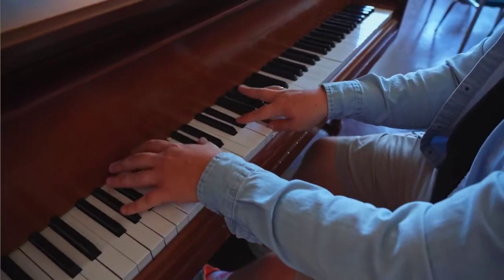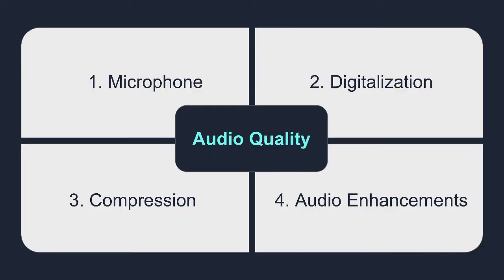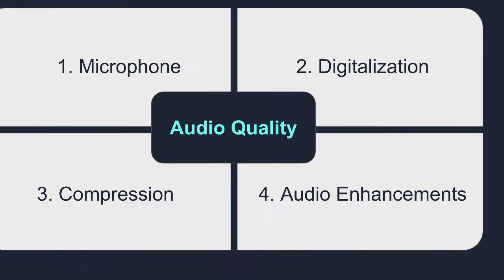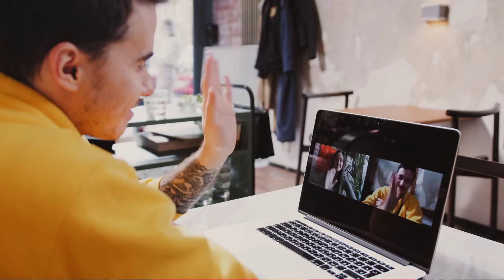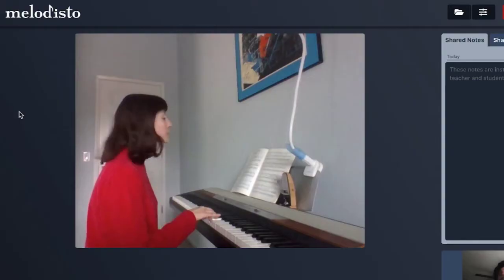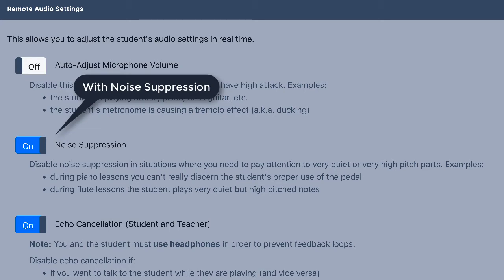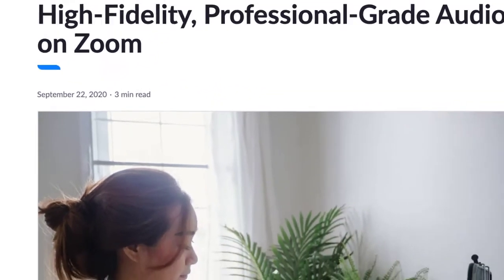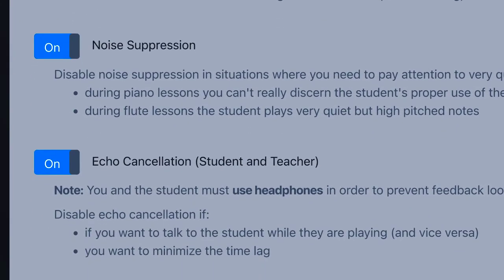Audio Quality in Remote Music Lessons - Zoom HiFi versus Melodisto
Melodisto is free video conferencing and tools for music teachers and their students. or request a demo

What factors influence audio quality in remote music lessons? Let's talk about what video conferencing systems (Zoom, Skype, Facetime, etc.) do to your audio signal - like digitalization, compression, and audio enhancements. Typical audio enhancements are auto-gain control, noise suppression and echo cancellation. We give you audio samples to compare. And let's take a look at why remote audio options make Melodisto unique and superior to Zoom's High Fidelity audio options.